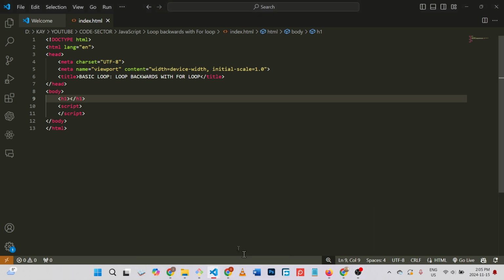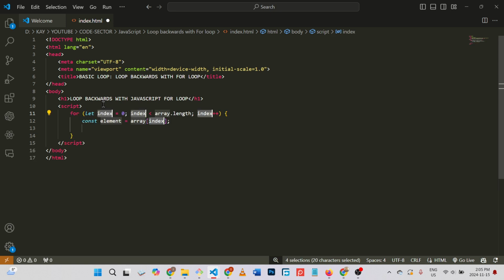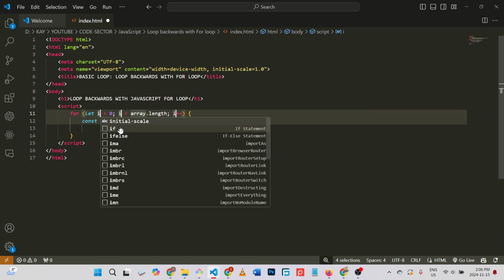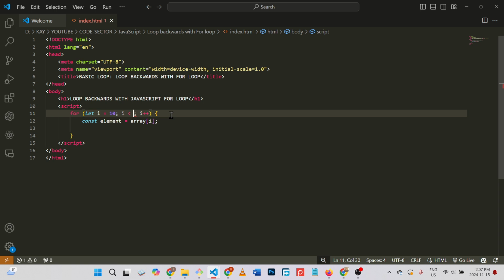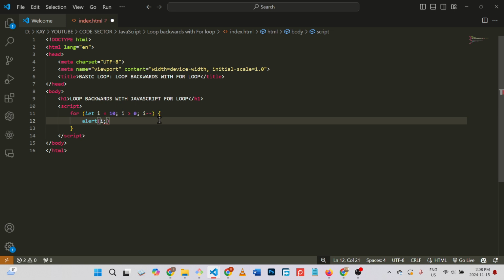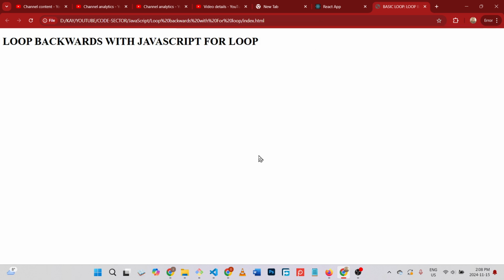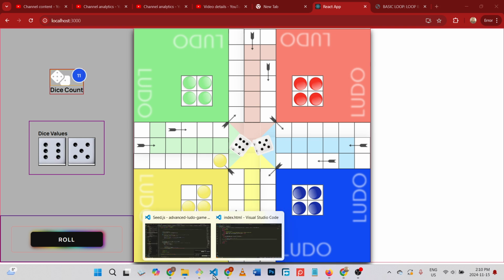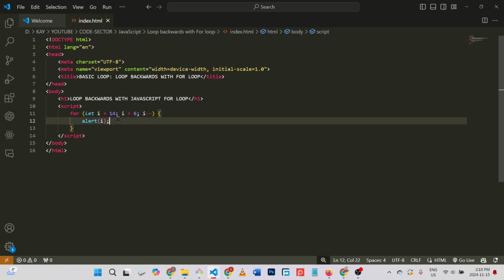Loop backwards with For loop in JavaScript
Learn how to loop backwards with for loop. This is a flip on the logic of the native for loop in JavaScript. This is an interesting way to stretch the possibilities of JavaScript For loop in programming.